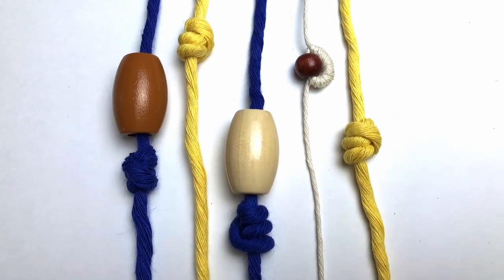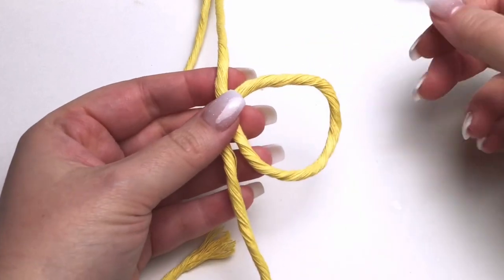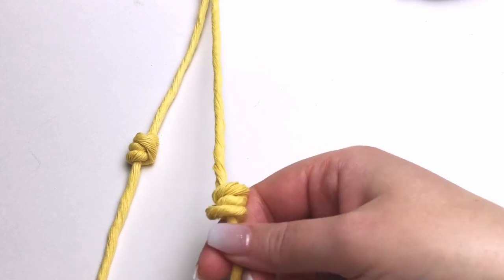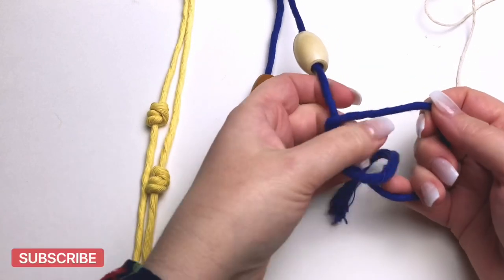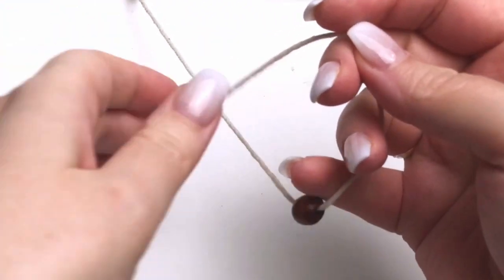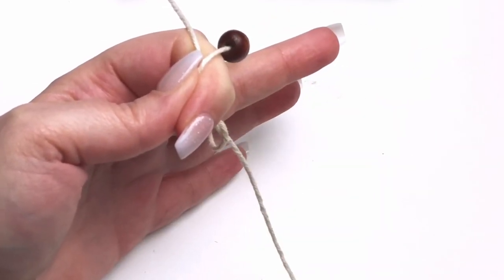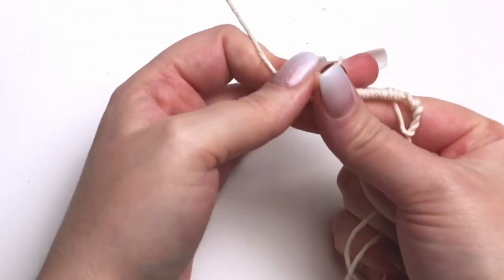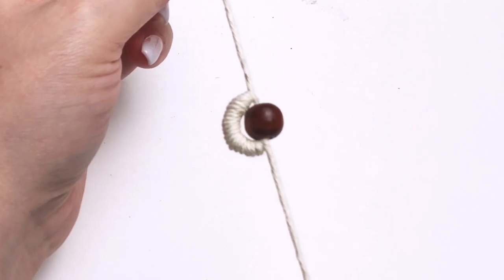HOW TO TIE A BARREL KNOT | Macrame Knot Tutorial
Here is a tutorial on these fun barrel knots that you can easily add to your macrame art.

PLUS I developed this new method of barrel knot that wraps around a bead! How cool is that!?

💙 SUPPLIES 💙

- Rope, string, butchers twine, or other preferred cord
- Wooden beads
- Measuring tape
- Scissors

Knots used:
🖤 barrel knot